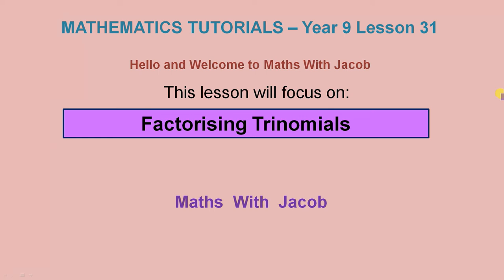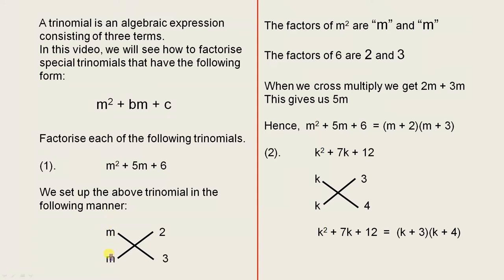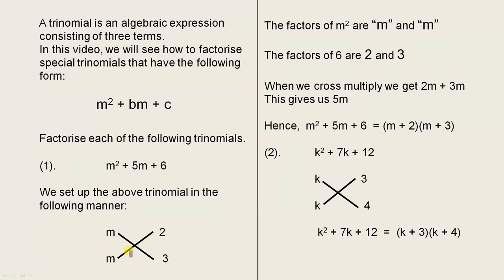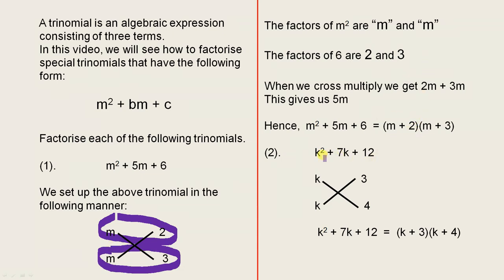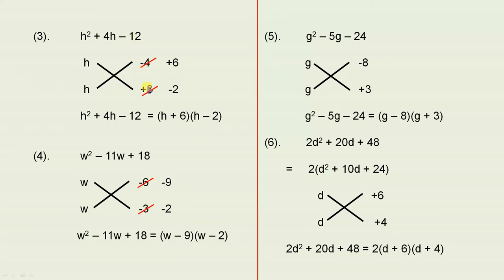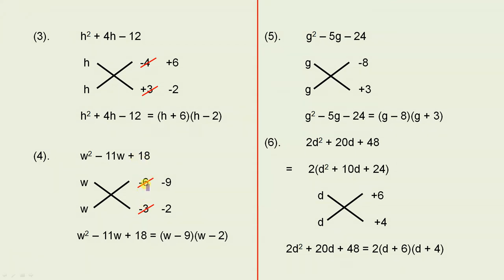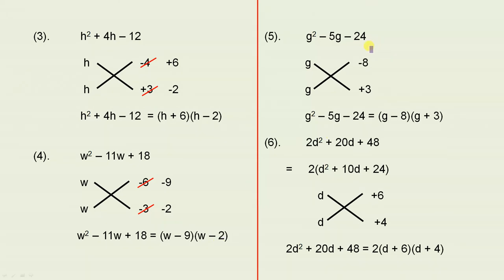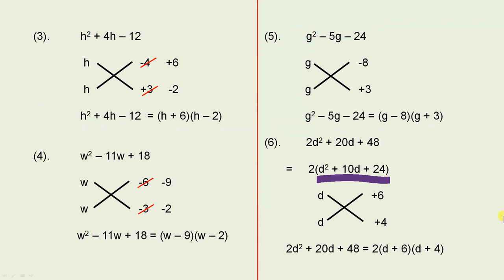Factorising Trinomials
This video shows how to factorise trinomials.